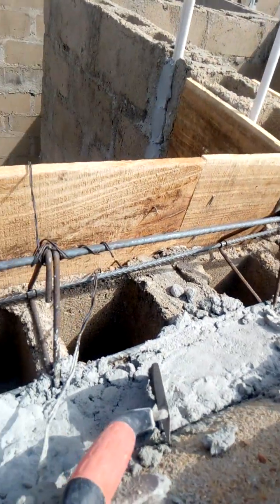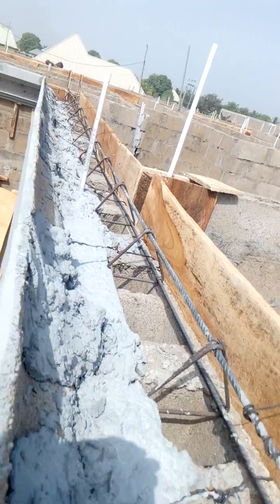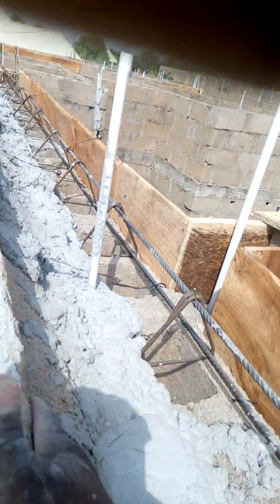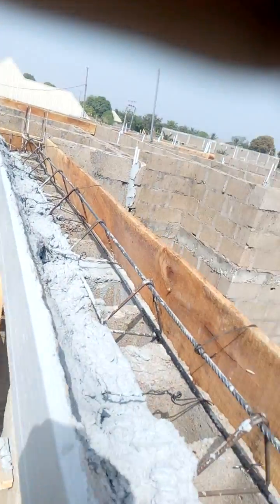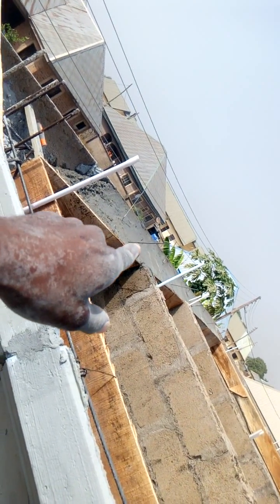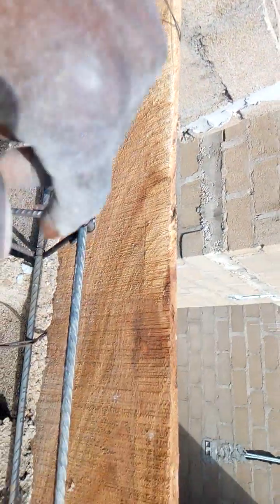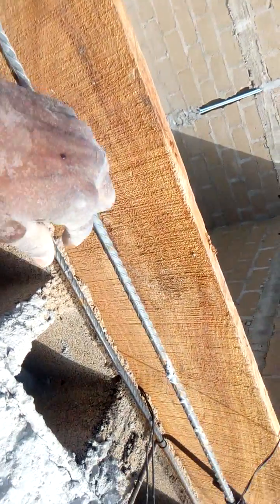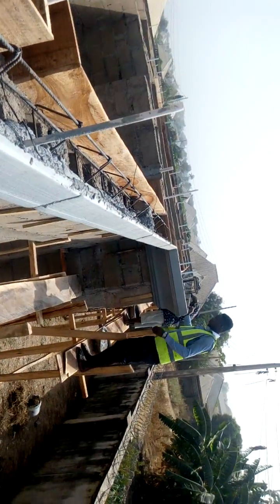Precast parapet inner views and reinforcements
Installation, inner mitering, mini casting and joint finishing